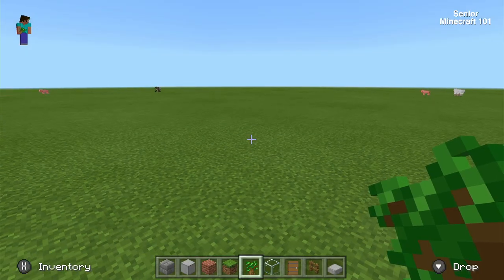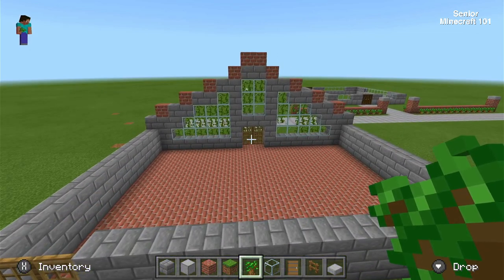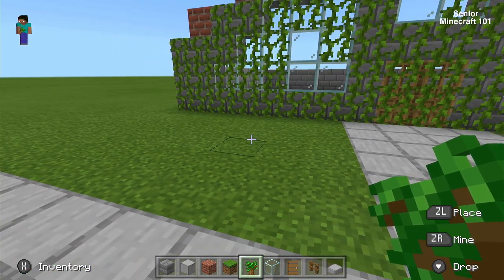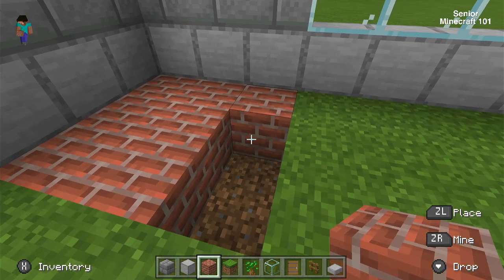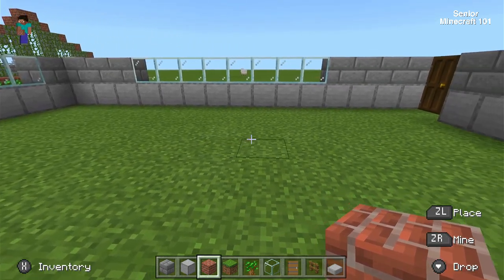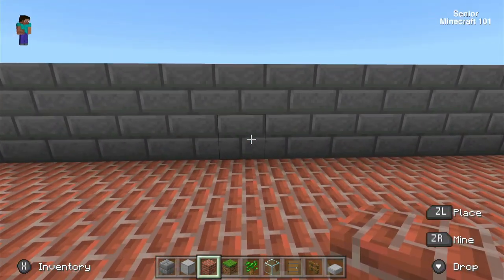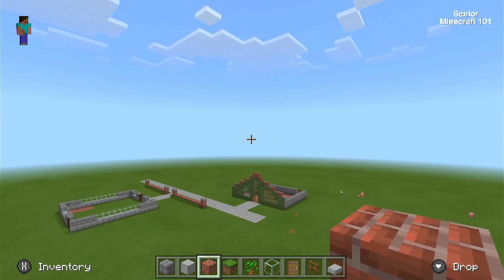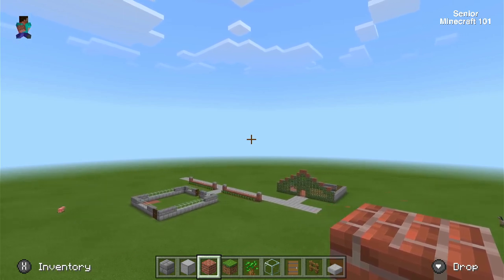3 - A sample of what you can do in Minecraft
This is a link to the book version of these videos
In this video I'm pulling away for a moment to show you what you just a little of what you can do in Minecraft. I'm starting to build a town which will turn into a large City at the end of the day... great fun.